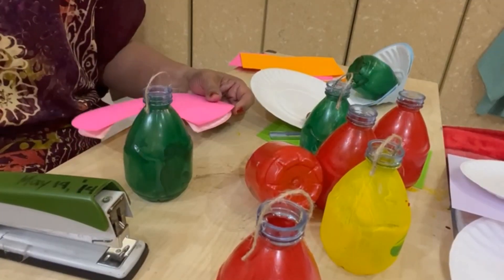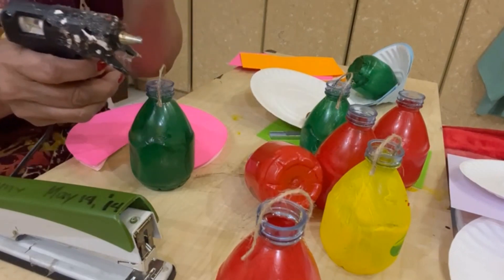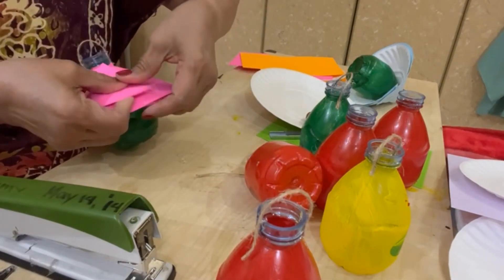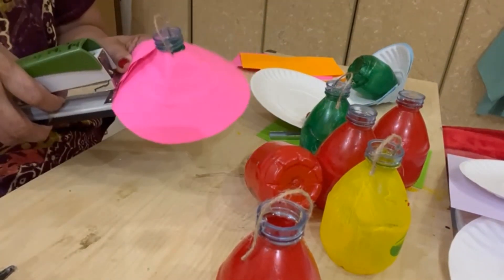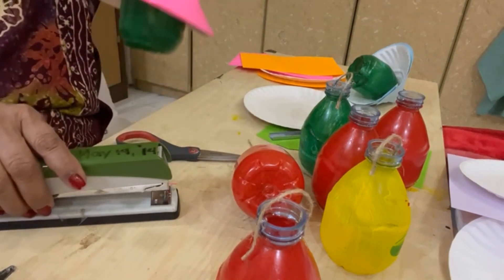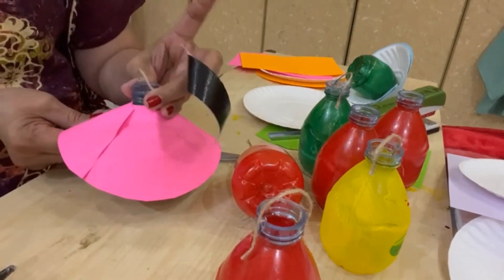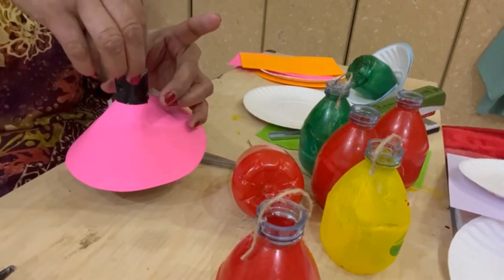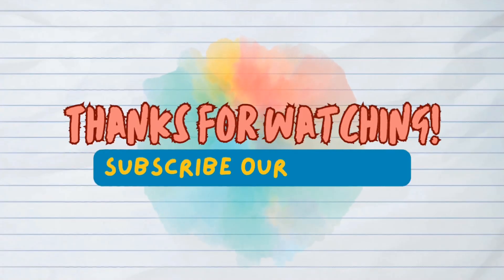Throw away arts and crafts or Recycling! (DIY light bulb decoration)